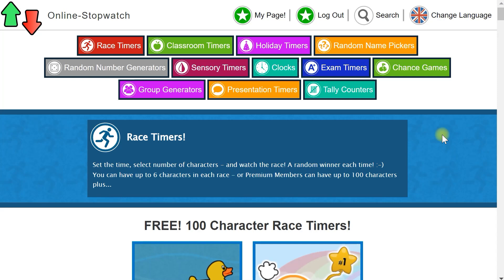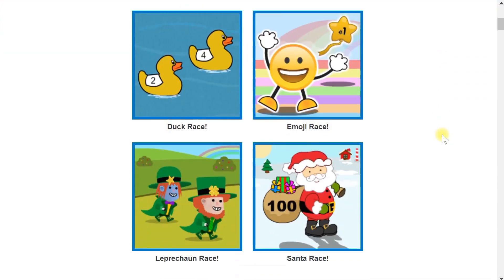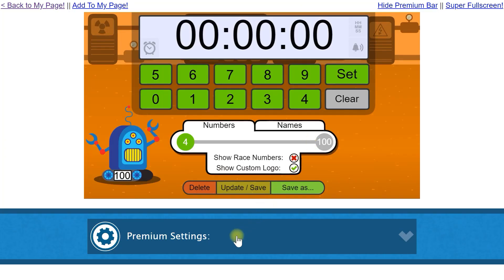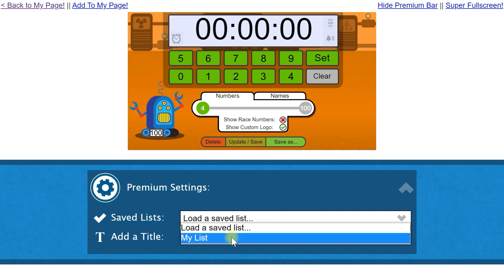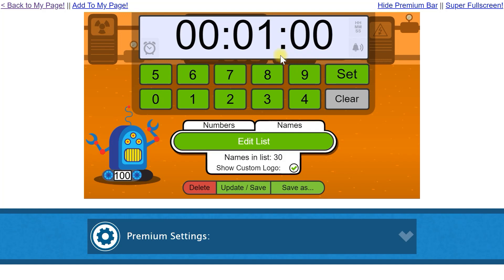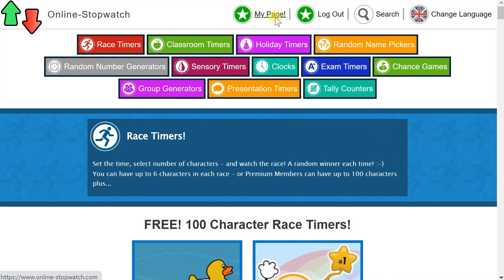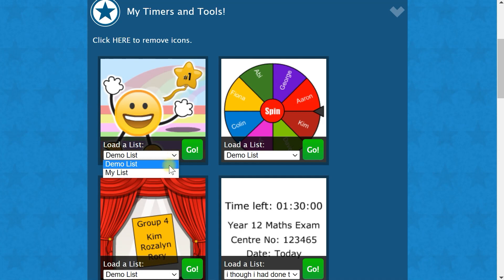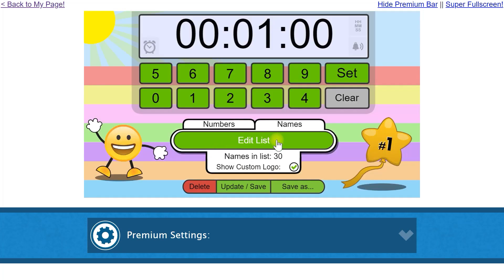Premium: Loading Lists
How to load your saved lists into the Race Timers